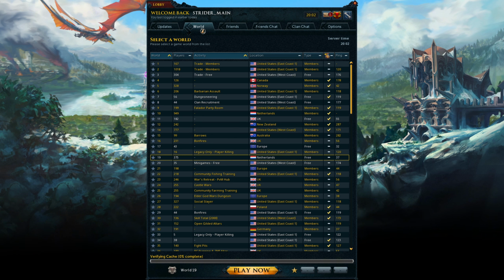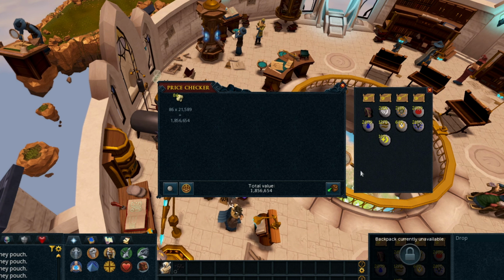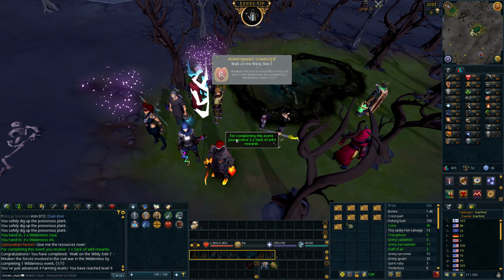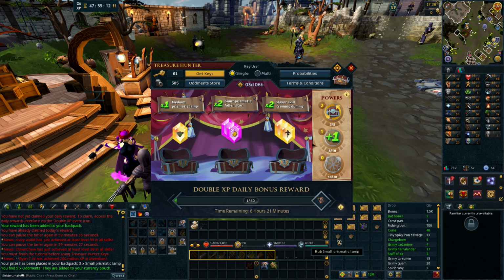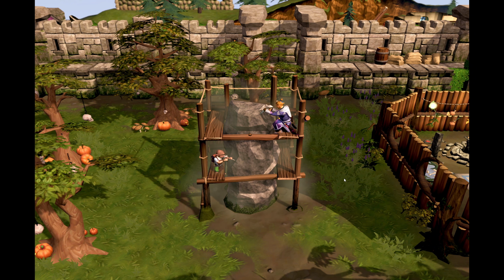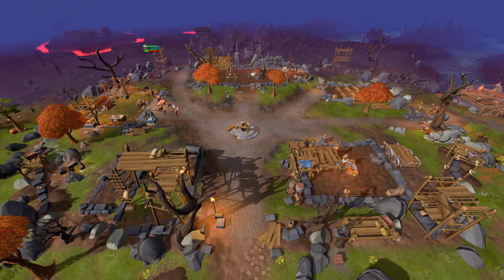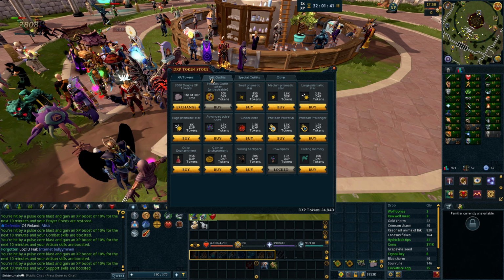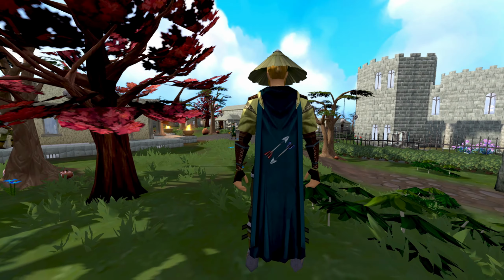Insane Gains | Road to MAX #3 (RuneScape 3)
Welcome to the 3rd episode of my RuneScape 3 progression series: _Road to MAX._ In this episode, I prepare for my first-ever Double XP event, make Insane Gains, and achieve my first level 99!

💬 Tips and tricks are always appreciated in the comments, enjoy the video!